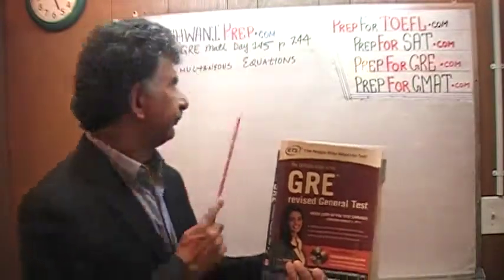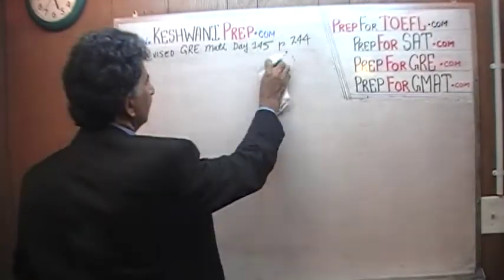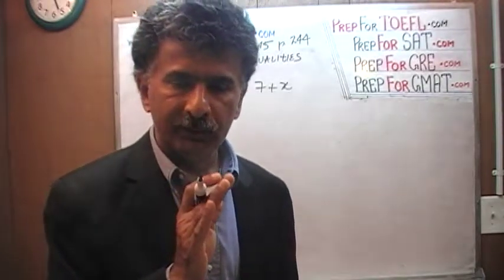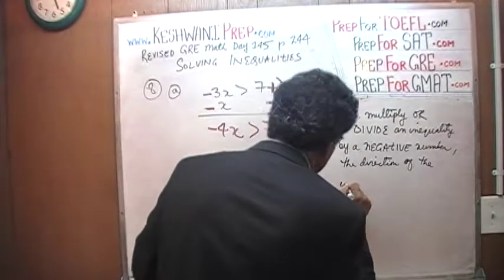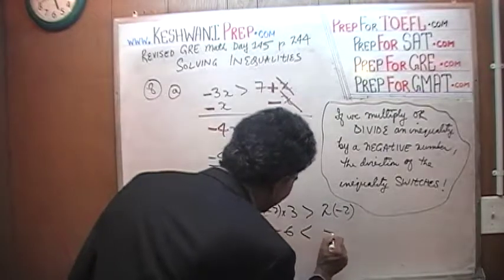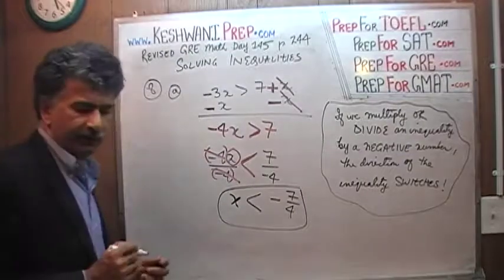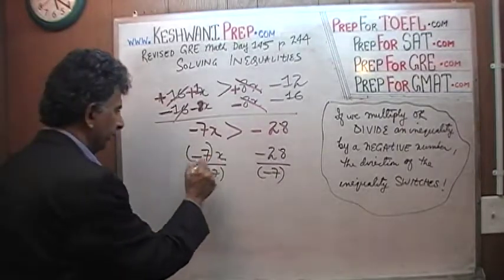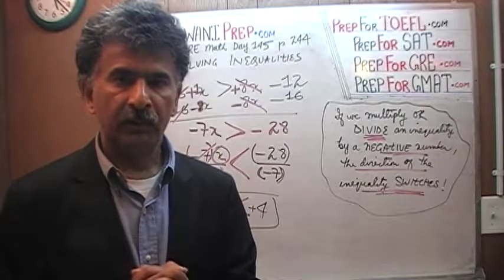Revised GRE Math Day 145 p244 - Solving Inequalities - GRE, GMAT, SAT Prep Tutor - KeshwaniPrep.com